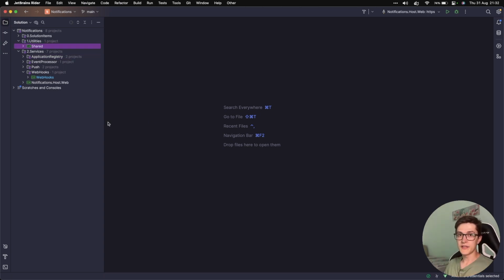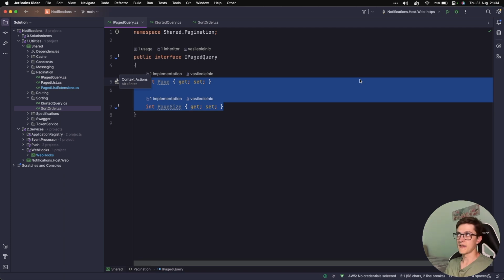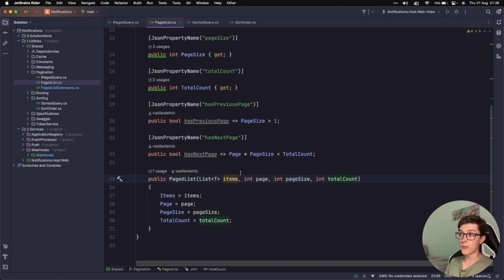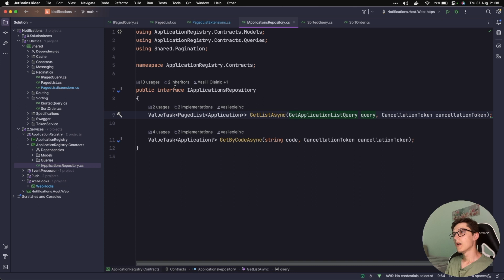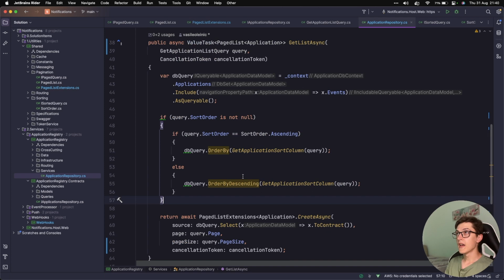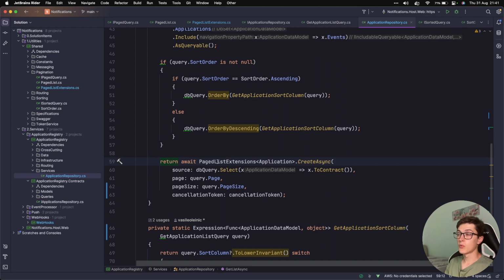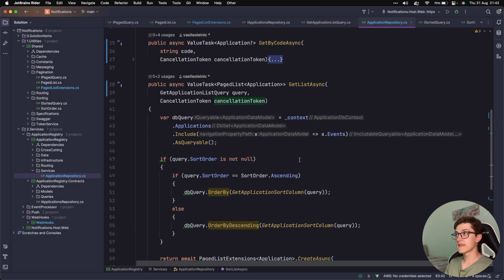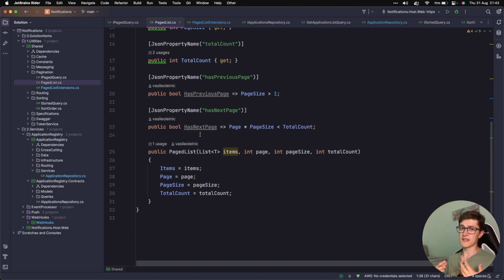.NET | Pagination in under 5 minutes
In this shorter video we will tackle the everlasting topic of how to correctly implement pagination inside our systems.